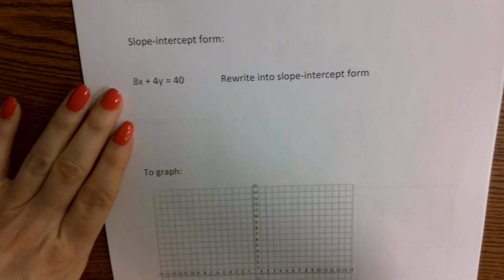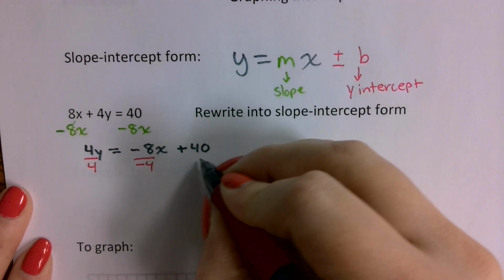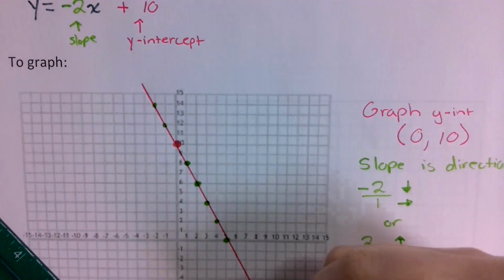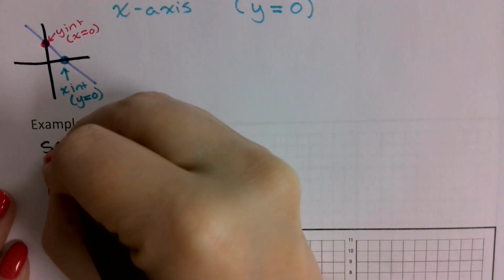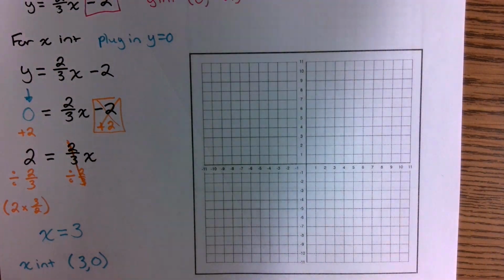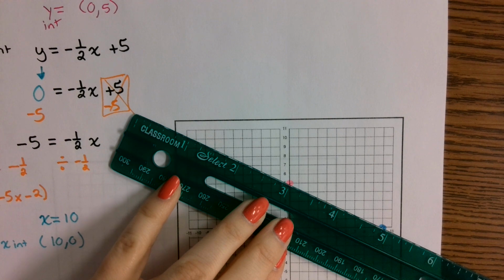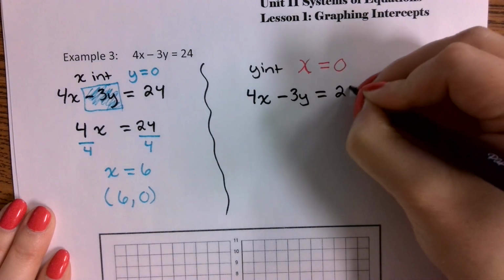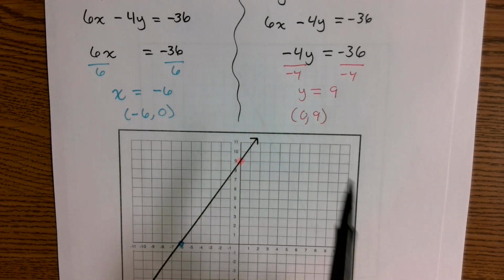5-1-23 Graphing Intercepts